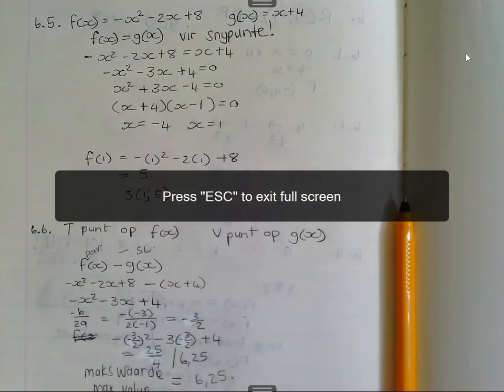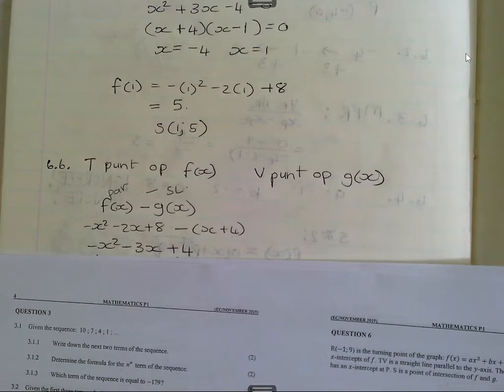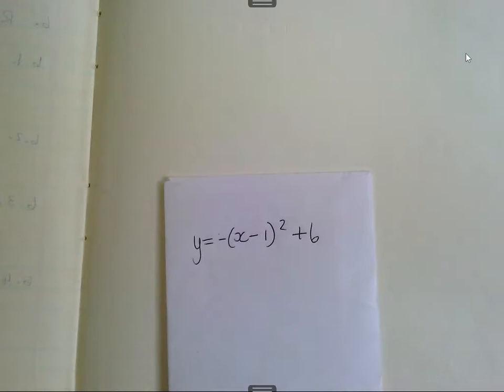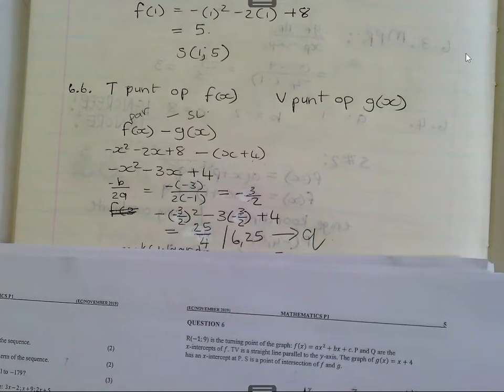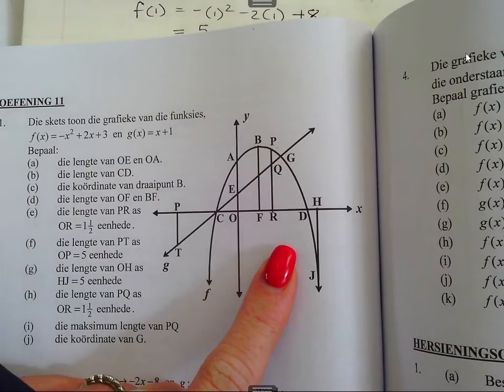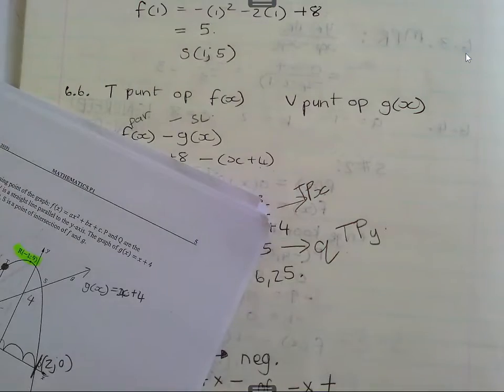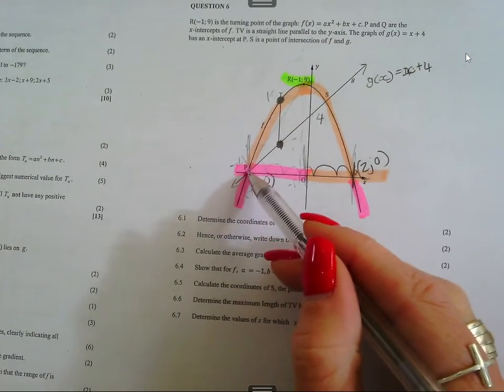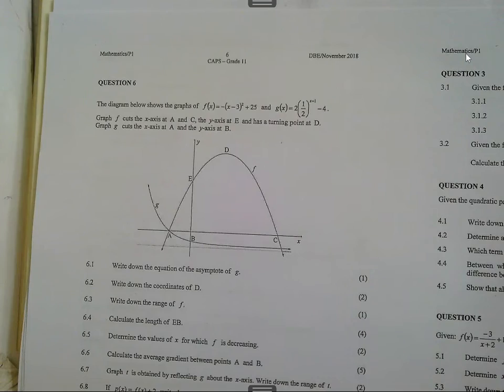gr 11 d functions nov ec 2019 & 2018